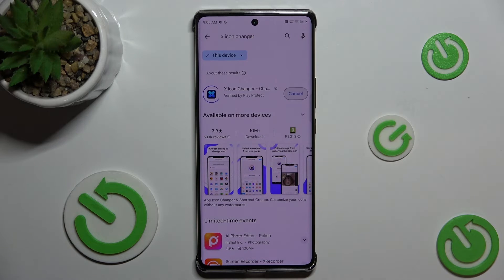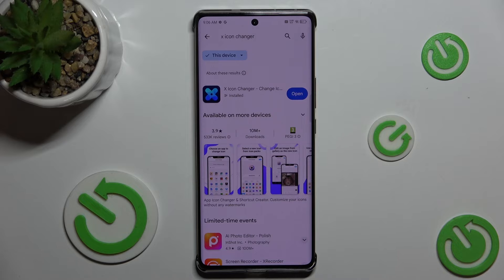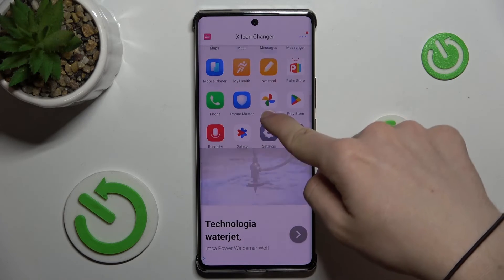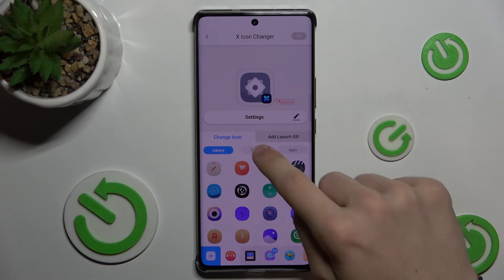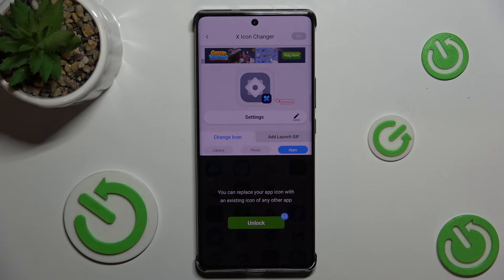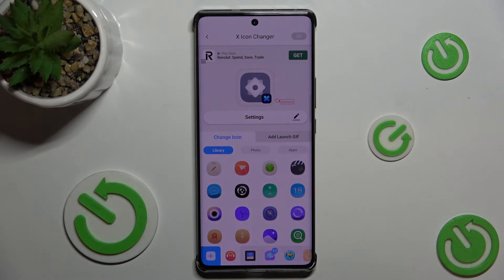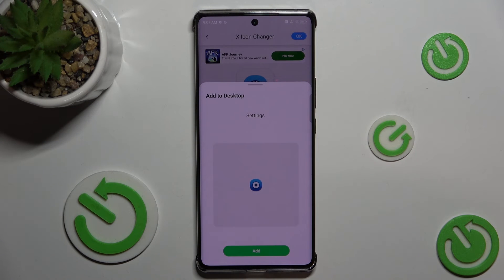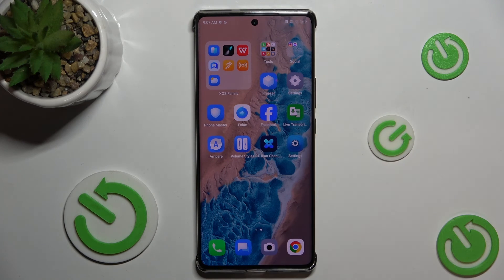How To Customize App Icons In Infinix Note 40 Pro Via X Icon Changer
Hi! In today's video I'm gonna show you how to customize your app icon design in Infinix Note 40 Pro!🖌📣📱That'll make your device more unique!

How To Customize Infinix Note 40 Pro? How To Change App Icons In Infinix Note 40 Pro? App Icon Customization In Infinix Note 40 Pro.